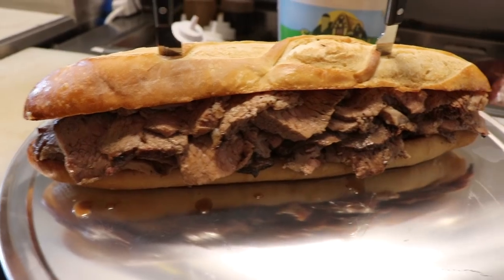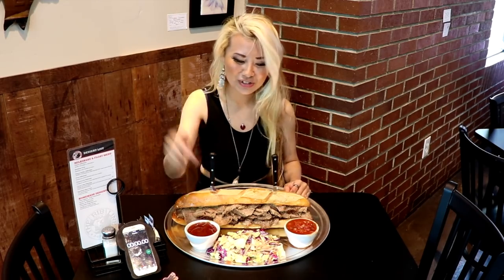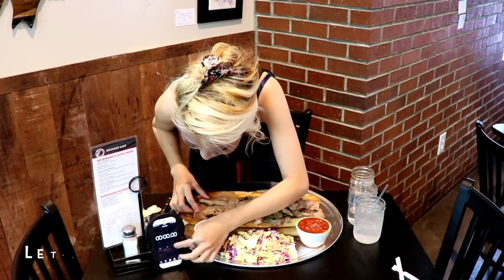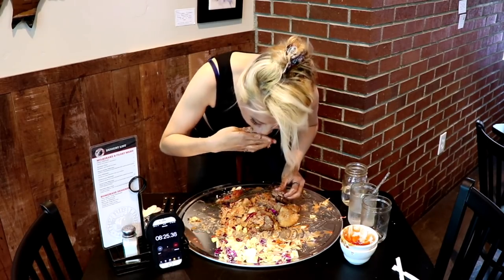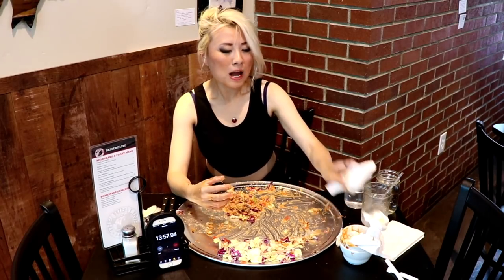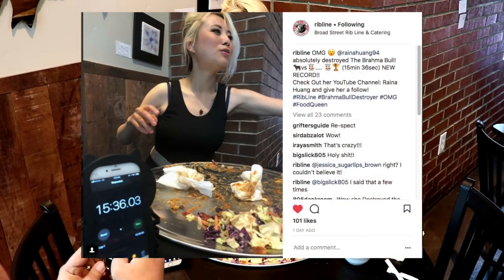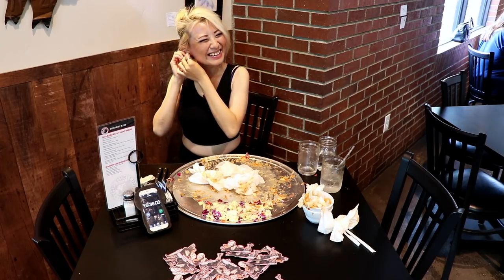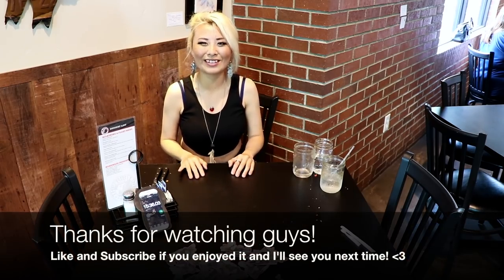The Brahma Bull Challenge | 4lb Tri-Tip Sandwhich | ManvsFood | RibLineSLO | RainaisCrazy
I traveled FAR today to try out the Brahma Bull Challenge in San Luis Obispo! It was featured on ManvsFood and I really wanted to give it a try!

Address:
2256 Broad St
Ste 110B

Details of the Contest:
FInish the Sandwich within 90 minutes and get it for free! Hold the record time and get a free meal every Friday!

Naader finished it in 42 minutes on ManvsFood and the all-time record is 27 minutes; will I be able to beat that record?! Only one way to find out…
Shoutout to owner and chef, Brian for being so supportive and awesome!

20687 Amar Rd Ste 2-196

Gianni
Khaled
Steve
Sebastian
James
CELLULAR KING
JMC Enterprises
Ingo
John
Gail
Doreen
Tiarnan
Patrick
Jamie
Brian
Terry
Joseph
Clarence
Kashrya
Dan
Natalie
Jon
Michael
“Ebay Seller”
Brent
Andrew
Kathy
Daniel
George
Will
Joe
Jennifer
Vuong
Aldofo
Chris
Jonathan
Rick
Alisia
Garrett
Dan
Savat
Jonathan